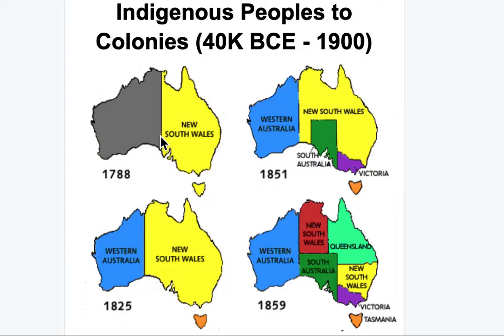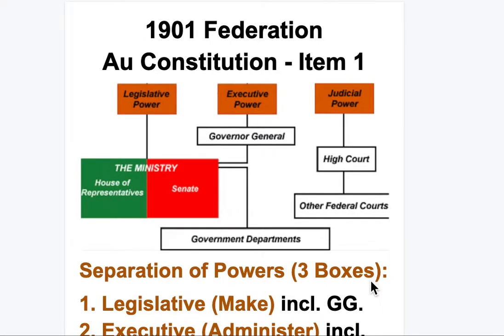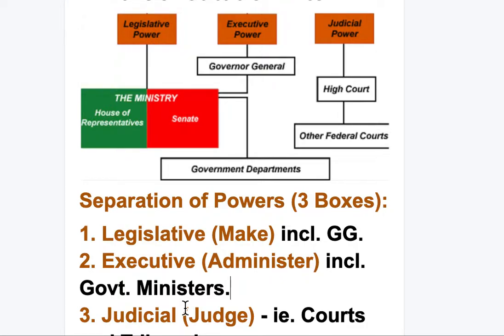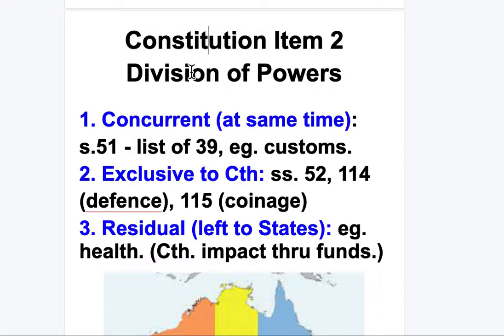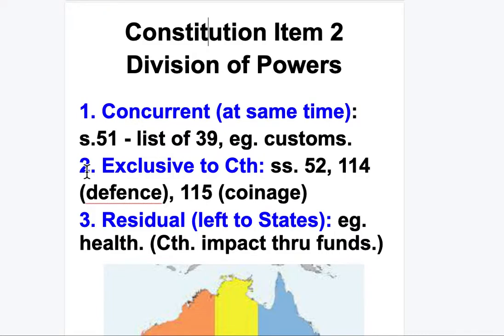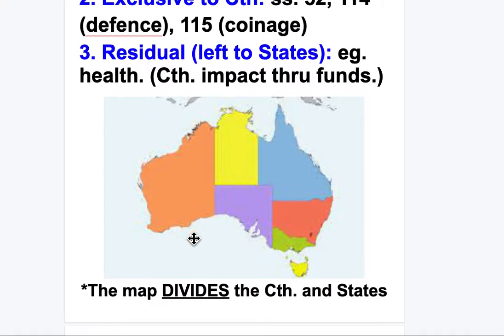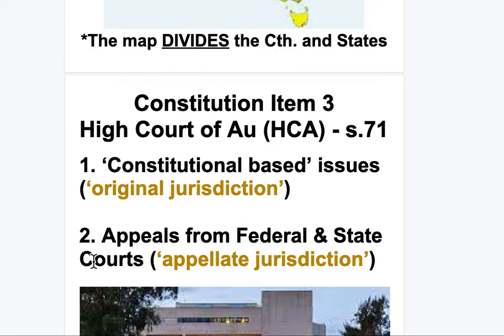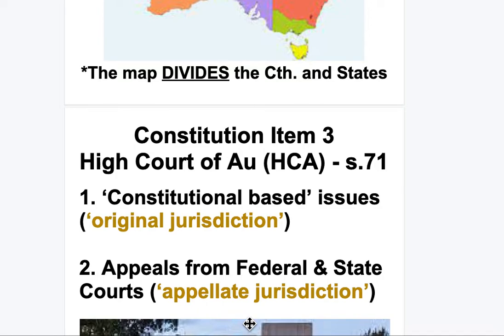Prelim. LS2.1. The Constitution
The Australian Constitution is the foundation of all Australian law so it is considered first here before other sources of law. It is also a source for a small number of laws (eg. the right to religious freedom, the right to trial by jury in an indictable Commonwealth offence and so on). The critical issue to understand here is that before 1901 there was no Australian nation, no States and no High Court. The Constitution has 3 main aspects that you need to know for HSC Legal Studies: the separation of powers, the division of powers, and the creation and role of the High Court. (1) The Separation of Powers. Consistent with all good democracies, the Constitution separates the role of the lawmakers (Federal and State Parliaments), the law administrators (the Government Departments headed by Government Ministers), and the judgers of the law (the Courts). (2) The Division of Powers. Before 1901 the power to make laws in relation to all matters (including defence, education, health and so on) resided with each of the Colonies; remember that there was no Australian nation. At the time of drafting the Constiution, a decision needed to be made as to what powers the Commonwealth would have and what would be left with the States. To this end, the Consitution sets out powers that are exclusive to the Commonwealth (eg. defence and coinage) and powers that are concurrent (meaning that the Commonwealth and States can both legislate on these matters (eg. tax and customs). All powers that are not mentioned in the Constitution (eg. health and education) are residual and remain with the States. If the Commonwealth and a State create concurrent laws which are conflicting, then the Commonwealth law overrides. (3) The High Court is created under the Constitution with what is called original and appellate jurisdiction. In certain circumstances where a decision is made in a senior state or federal court, it may be appealed to the High Court and this is called appellate jurisdiction. On matters such as interpretation of provisions of the Constitution, the matter MUST be heard by the High Court and this is called original jurisdiction (ie. it originates in the High Court and not any other court). An example of this original jurisdiction was in 2017 when the High Court found that some members of parliament were ineligible to be elected to Federal Parliament due to the fact they had dual citizenship at the time of the 2016 election, in breach of section 44(i) of the Constitution.